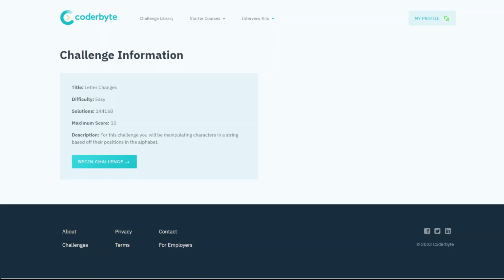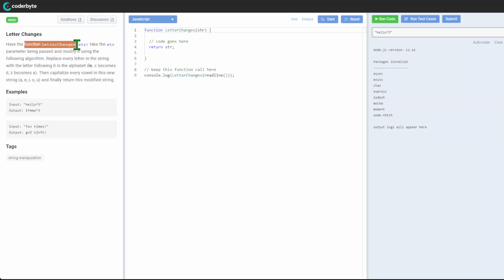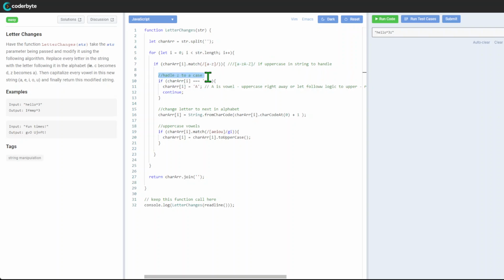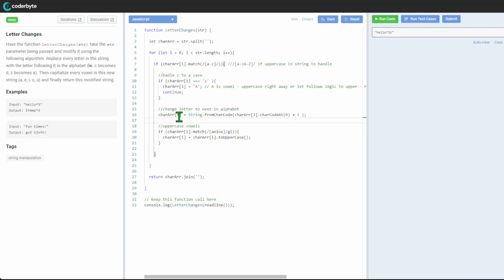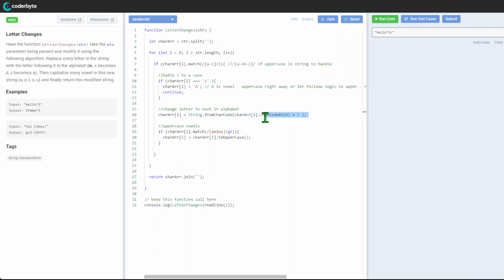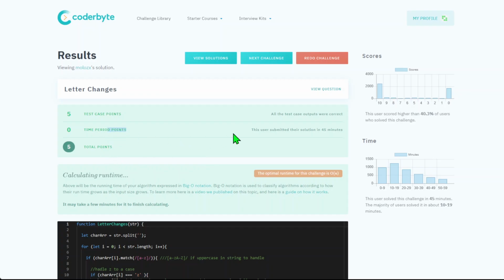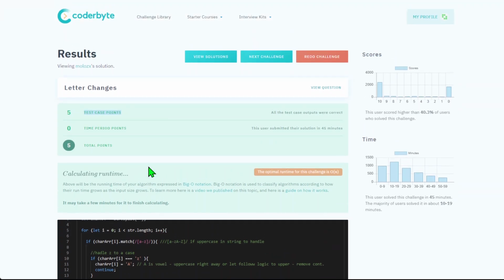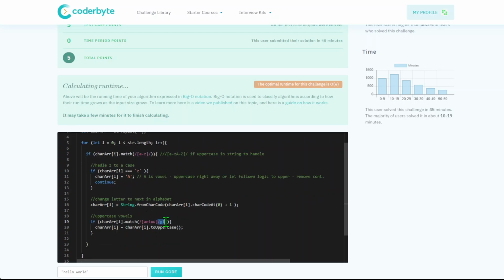Coderbyte - Letter Changes - Code challenge - JavaScript Solution Source Code